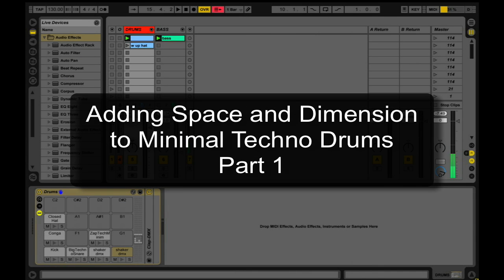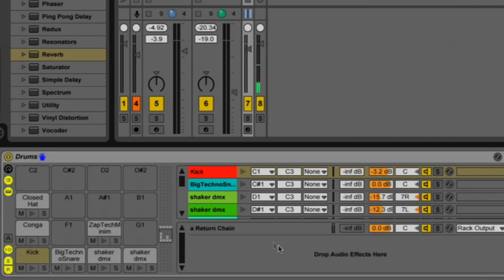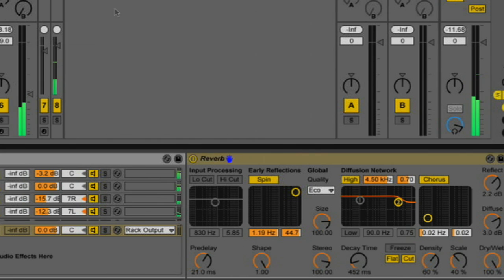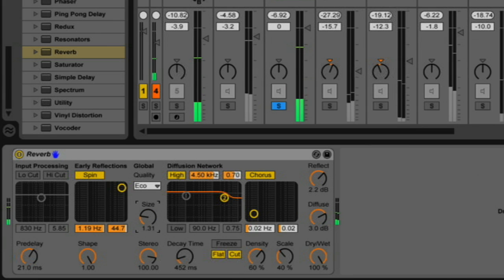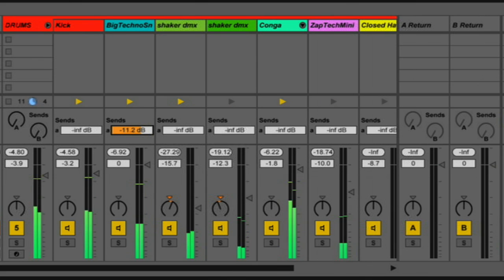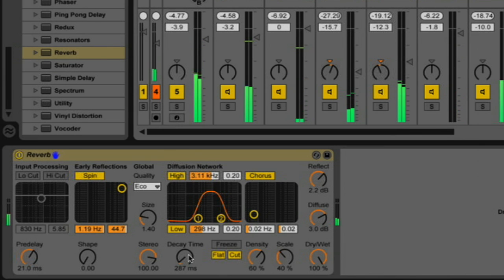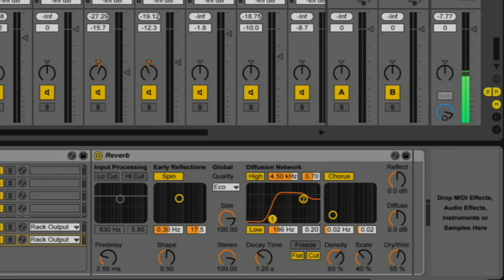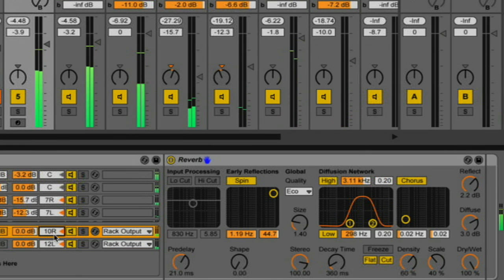Minimal Techno Tips Part 1: Add Space, Depth, and Dimension to Drums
In this first video of a series of minimal techno tips, Dubspot instructor Michael Hastis demonstrates how he uses Return Chains in Ableton Live’s Drum Rack to add depth and dimension to various drum sounds by applying different flavors of reverb. Learn how to enhance individual sounds using Plate and Room style reverbs to create a richer sounding drum kit, as well as how to set up reverbs and use them creatively in your productions. In part two of the series, Michael will process the individual drum sounds further using modulation effects.

Head over to Dubspot to learn more about our courses and free workshops in NYC, LA,